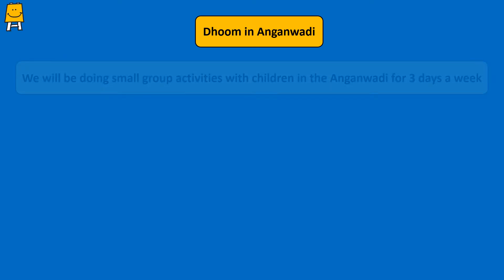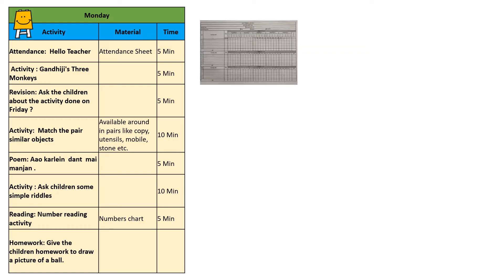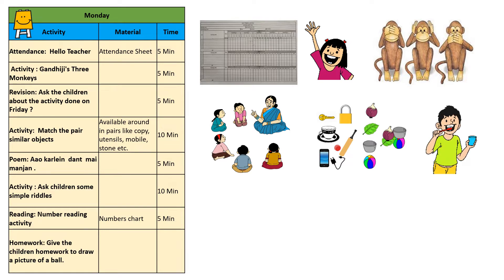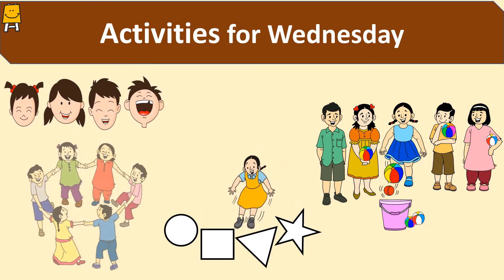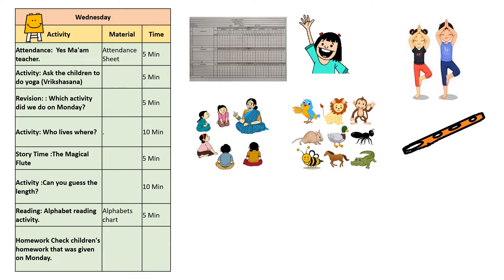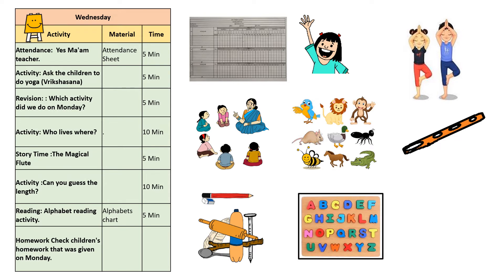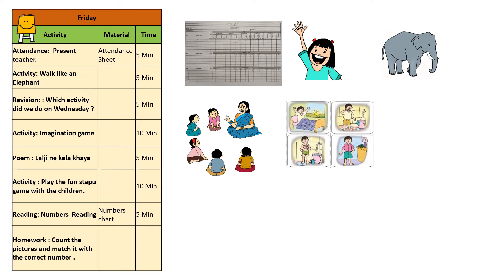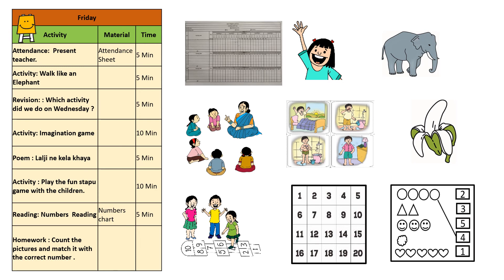Dhoom in Anganwadi - Week 5